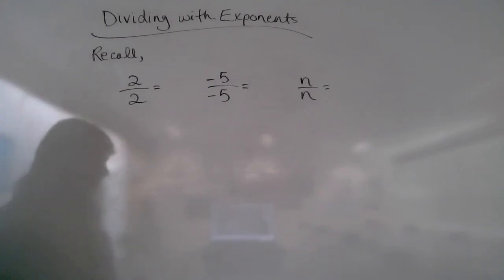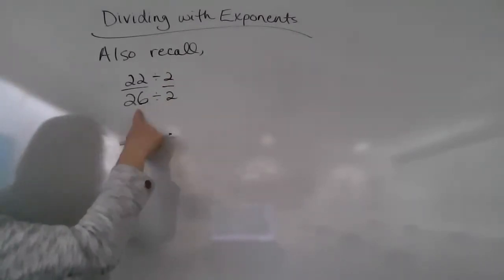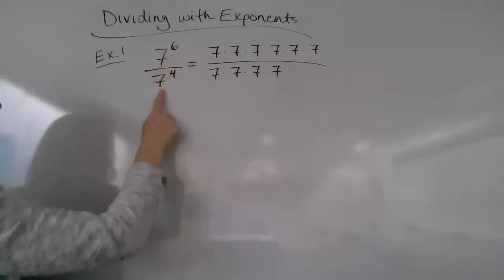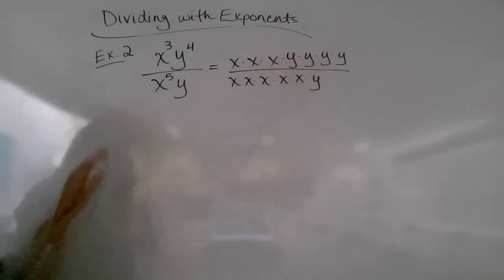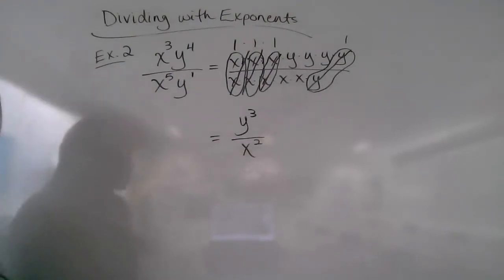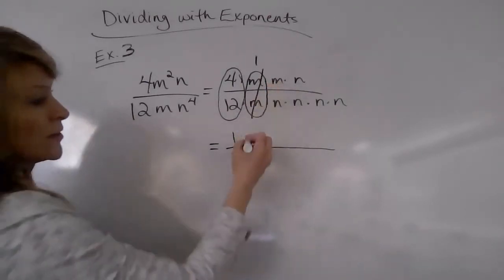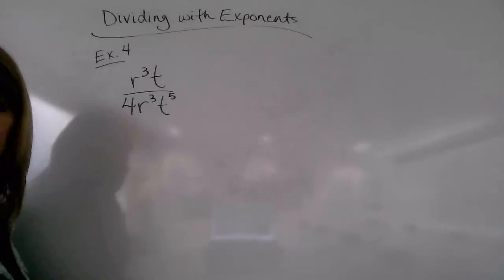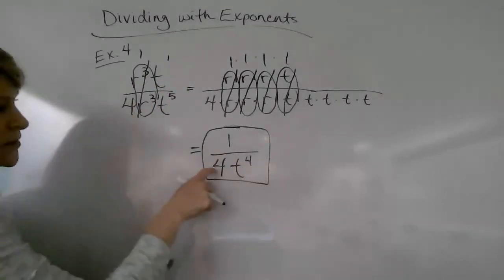Dividing with Exponents